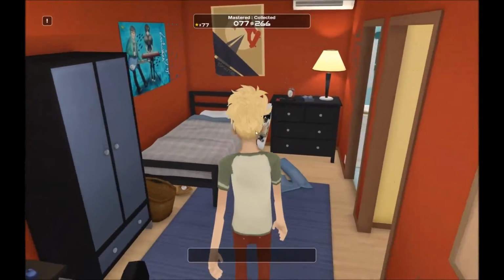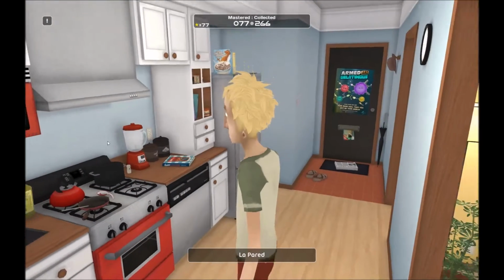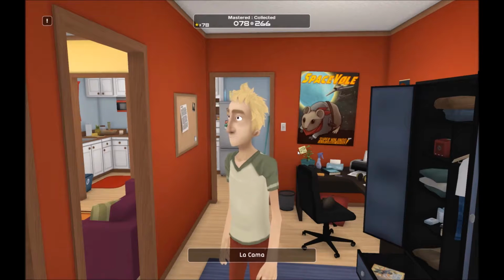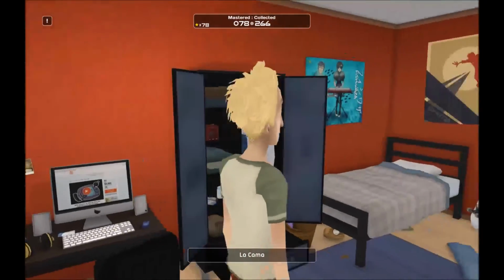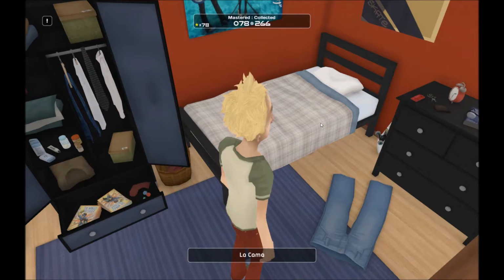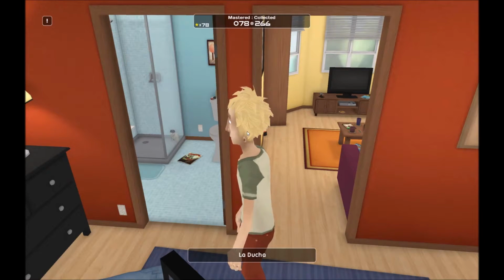What is Influent?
This video seeks to answer one question what is Influent? In the style of WTF is... and This is..., but less reviewy and more of a beginner's guide to a game. I answer who is the game made by, what kind of game is it, and does the game accomplish it's goal? I also go over the story, gameplay, ascetics, controls, price, and give my thoughts and a final summary in the video.